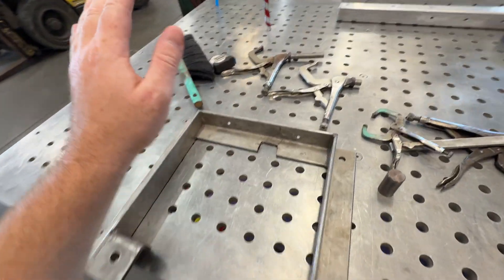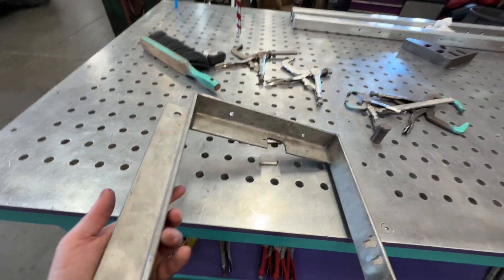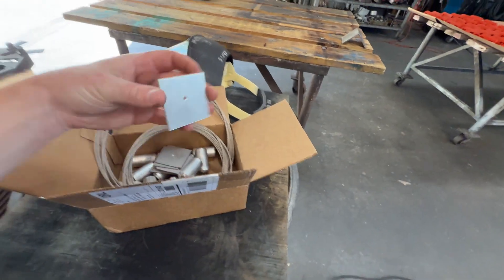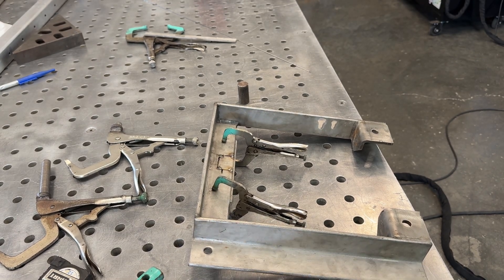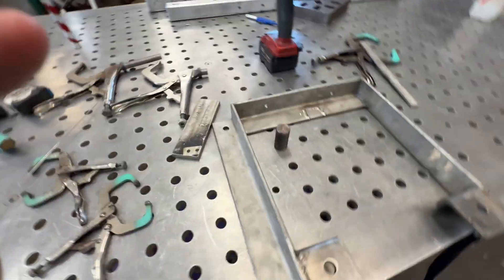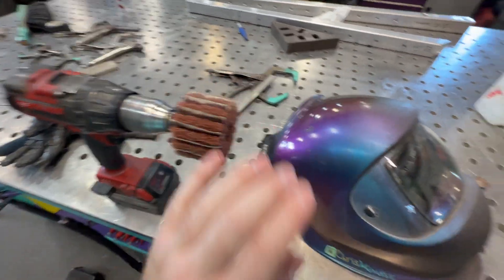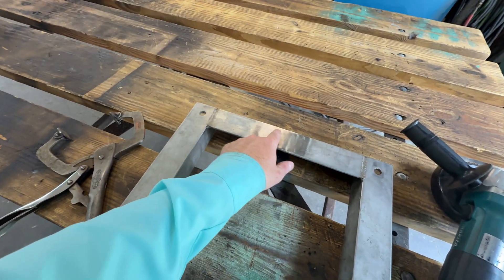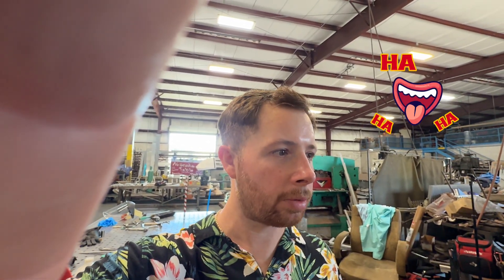How To Regrow Metal???- Tig Welding Fabrication Repair Work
Fixing a bracket that had a piece of metal cut out of it by accident. So I’m just cutting a new piece to the right size and then welding it back together with the Tig welding all the metal was 316 stainless steel